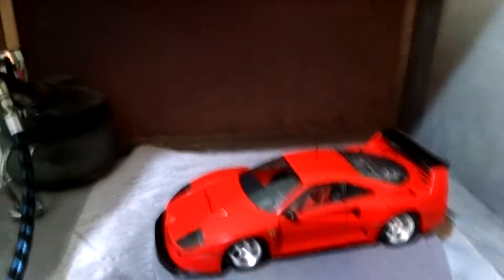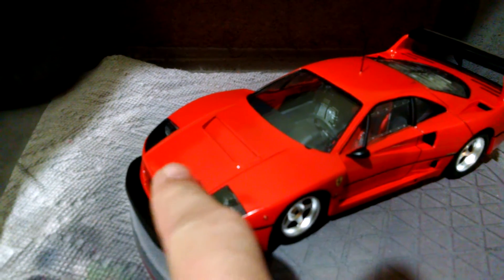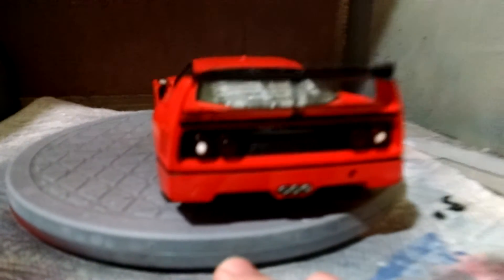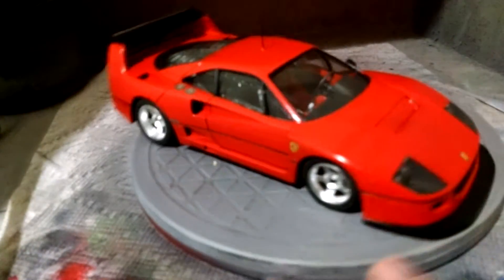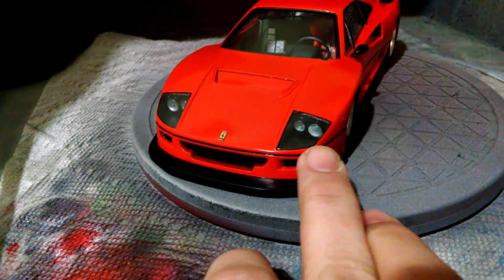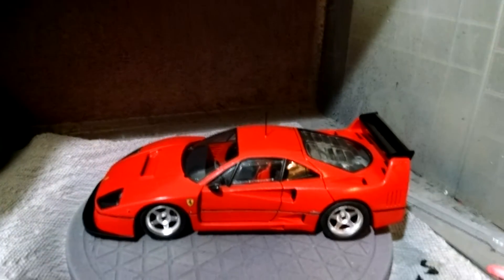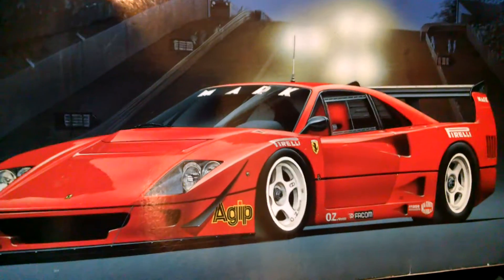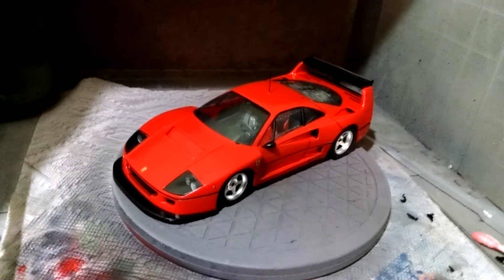Ferrari F40 LM final reveal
My final Reveal video for the Ferrari F40 LM and one small purchase that I've made. Sorry about the ending it cuts off abruptly but my camera decided to stop on me and I didn't feel like redoing the video.